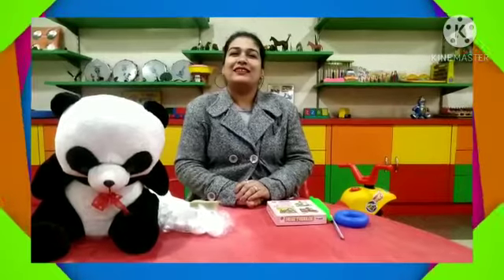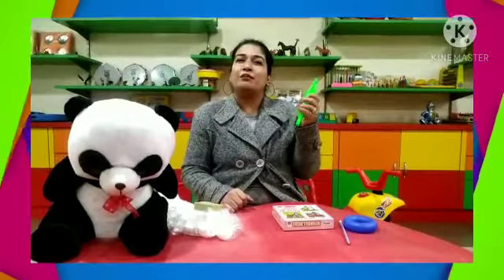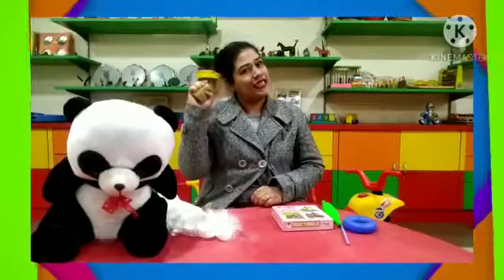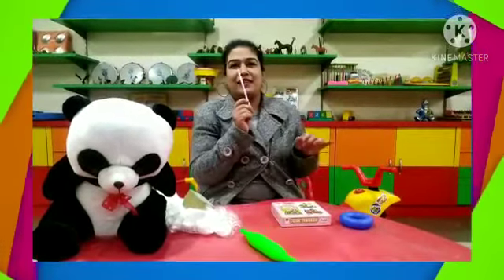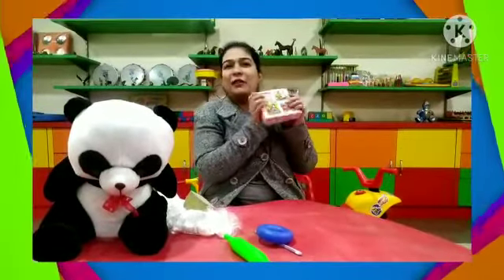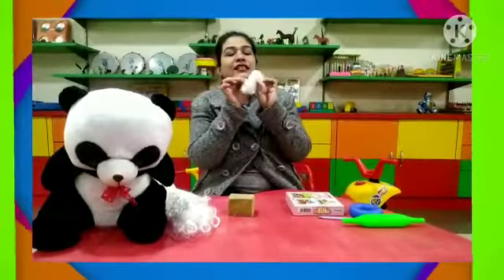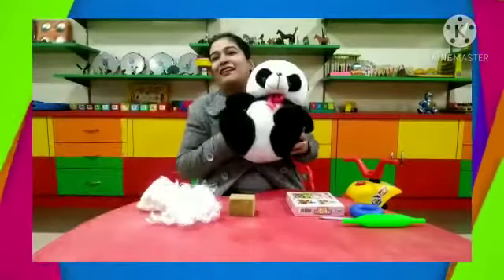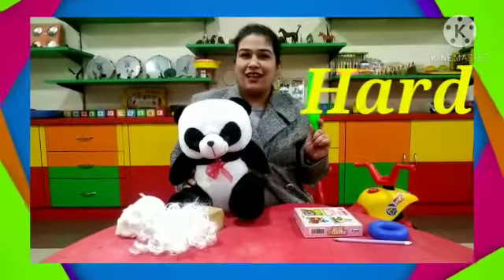Hard and Soft || Concept || Kindergarten